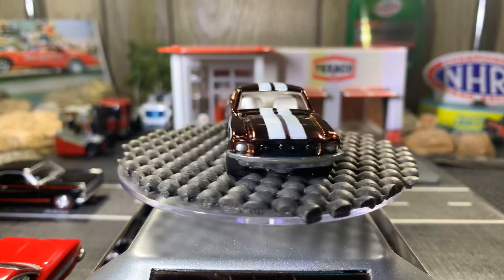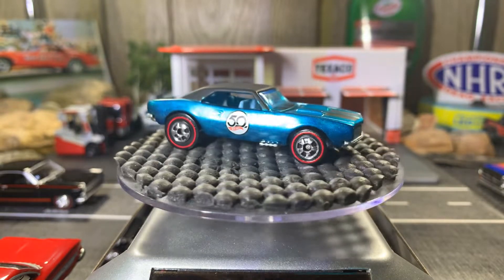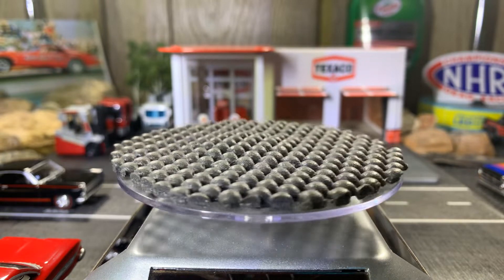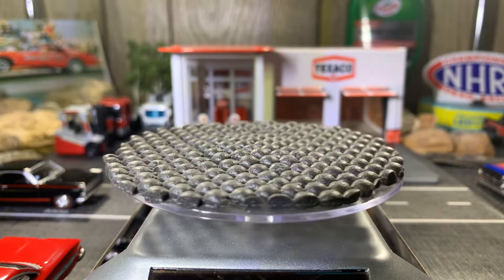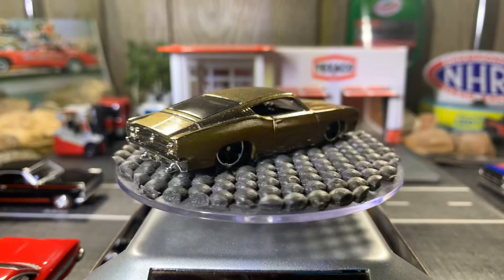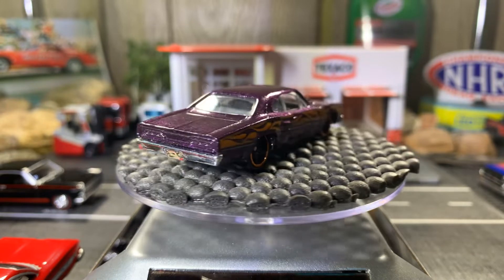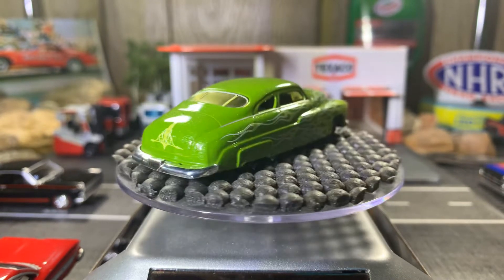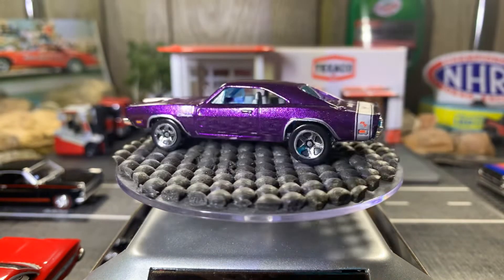Show & Tell Muscle Cars 🏁